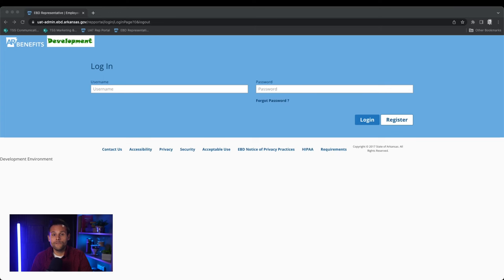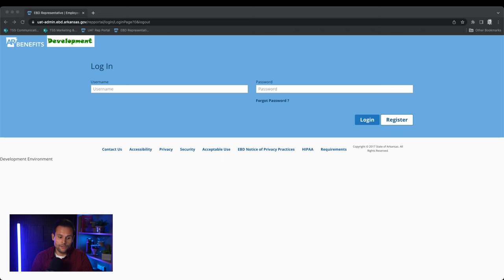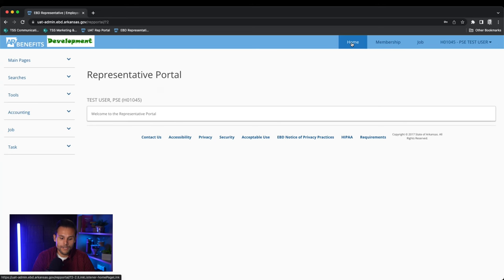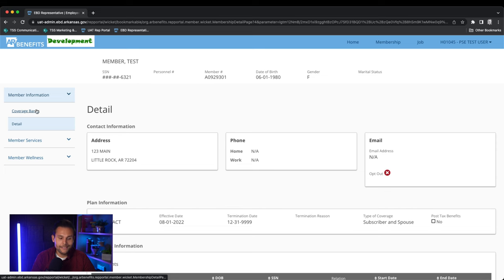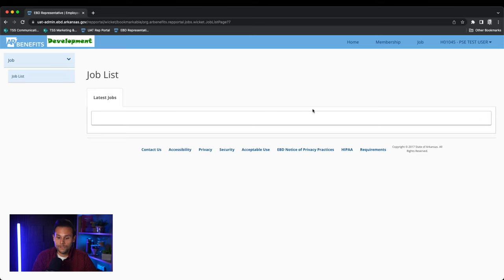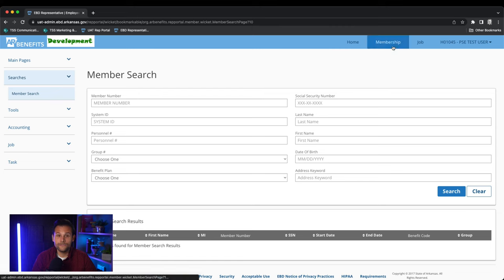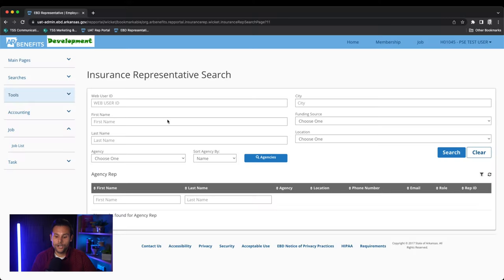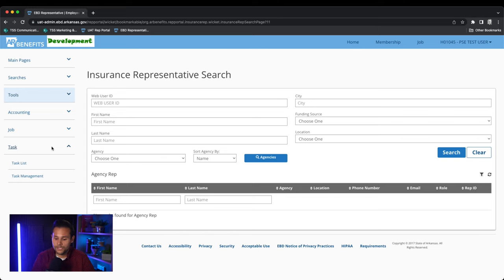HIR Portal Overview // Public School Employees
This video walks you through an overview of the Health Insurance Representative (HIR) portal for Public School Employees.

Please send a task to EBD Eligibility if you have further questions.